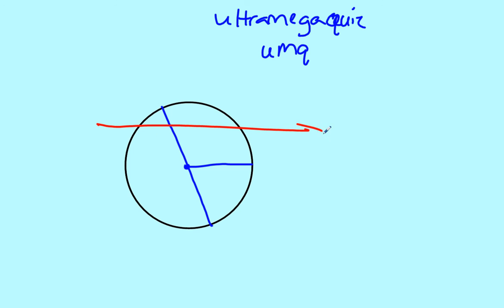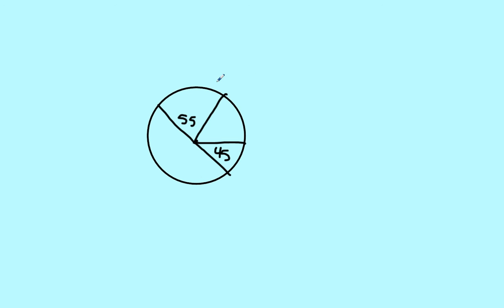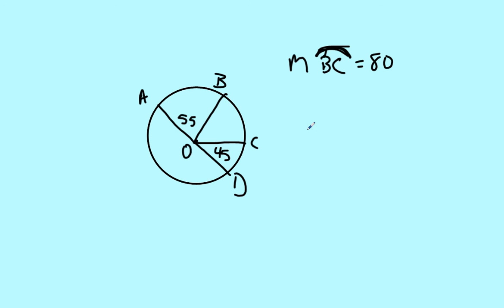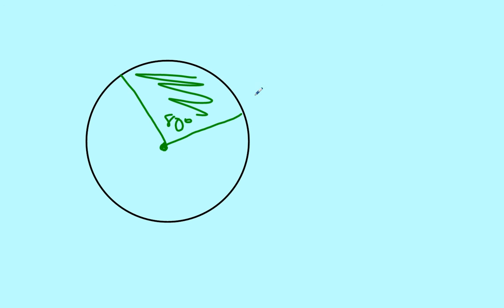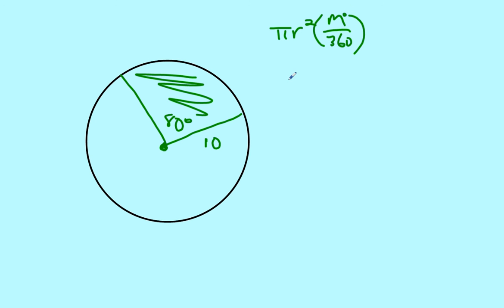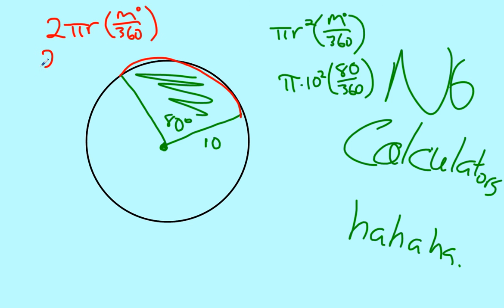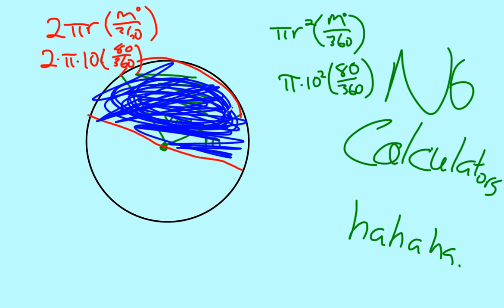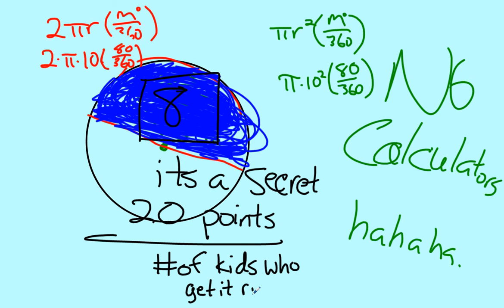Ultramegaquiz review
Don't worry 7th graders, this isn't for you.
8th graders, do worry because this quiz is the most ultramega-ist quiz all month.